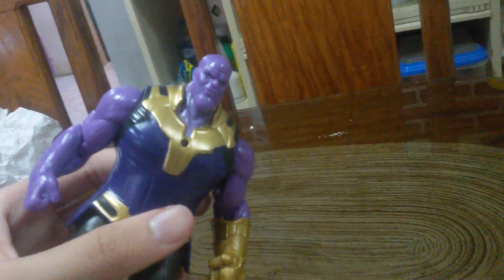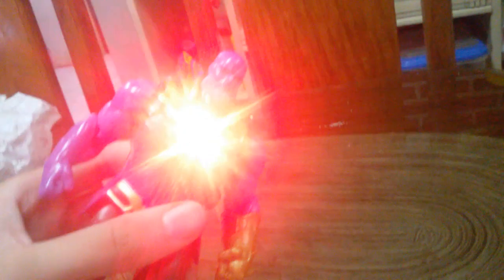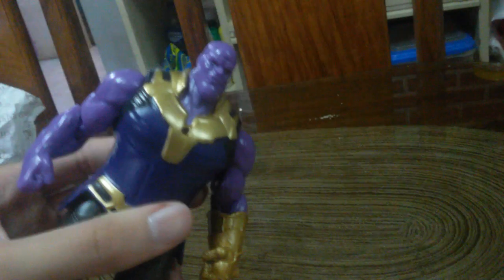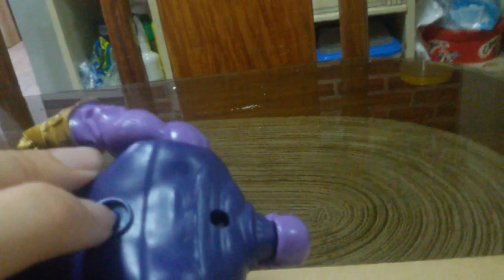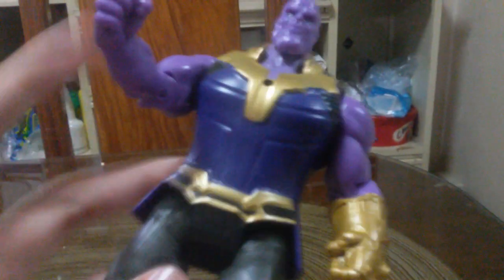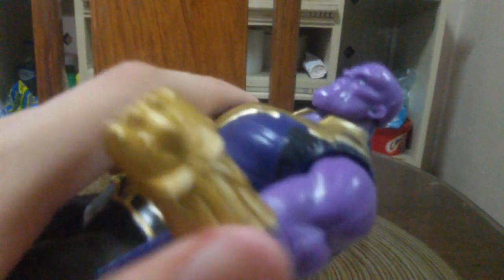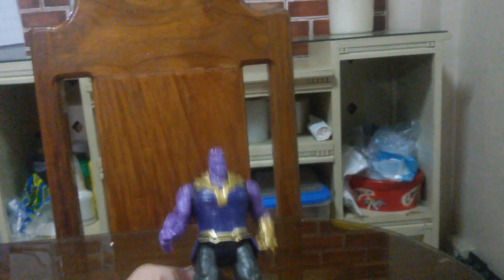Avengers Infinity war Toy (Thanos)